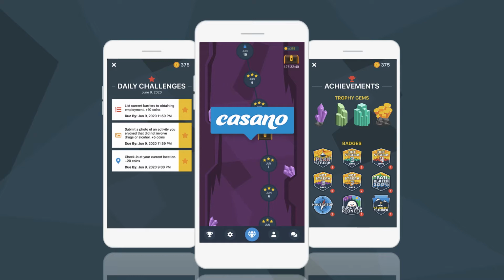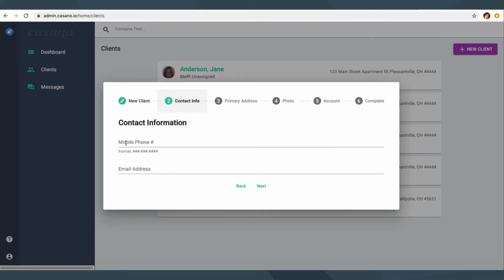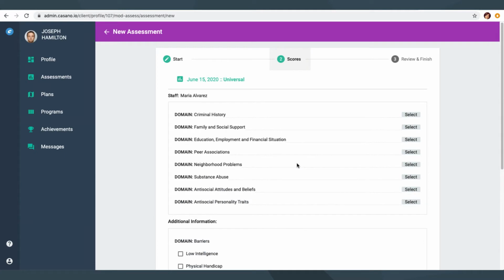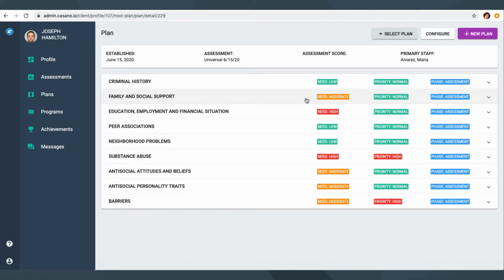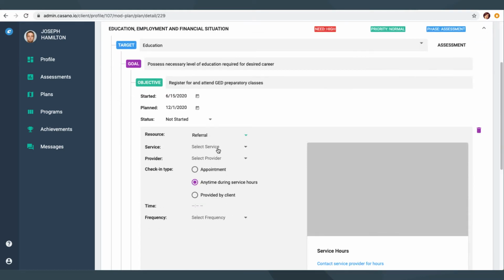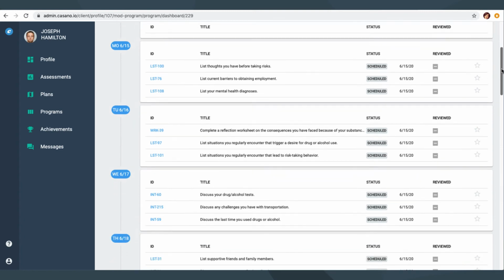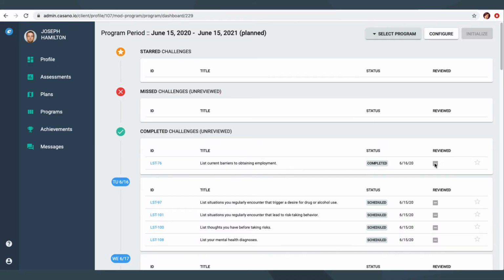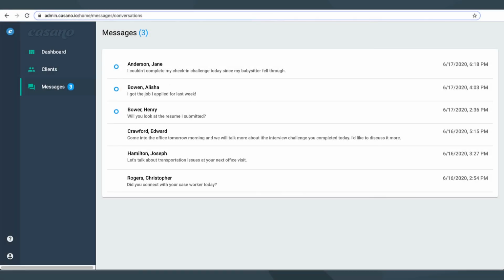Casano Organization Portal Overview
Casano is a mobile app for client use, designed to increase the effectiveness of supervision and treatment. Aimed at increasing a client’s engagement with their case plan, daily challenges are delivered to the mobile app based on the client’s criminogenic needs and barriers. These daily challenges are designed to both monitor the client’s participation in their case plan, and encourage behavioral change. Incentives and rewards for challenge completion are built into the mobile app in the form of a simple, engaging game.

Before the daily challenges are presented to the client, the case administrator must perform some initial setup in the Casano Organization Portal. This video will provide a crash course on this relatively quick and easy setup process.